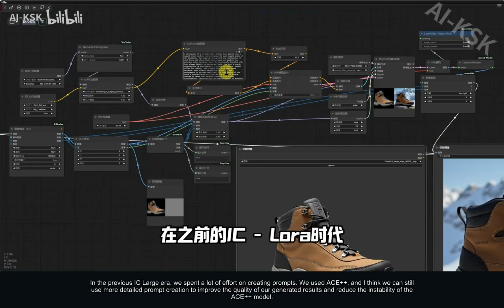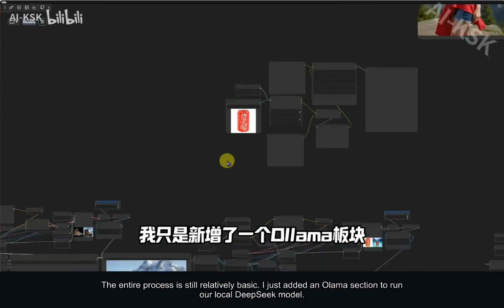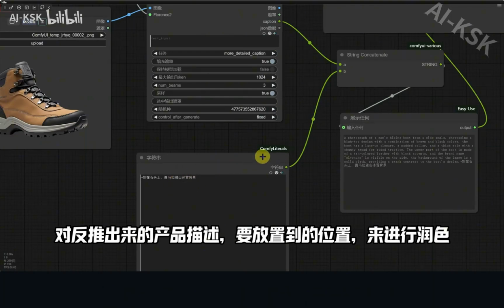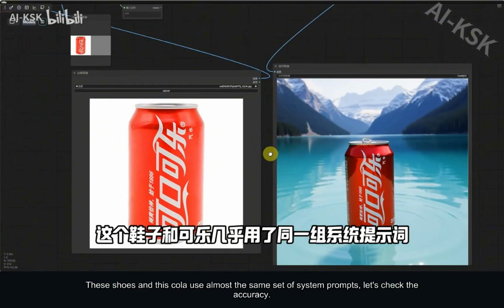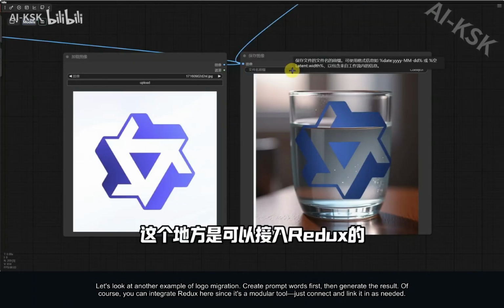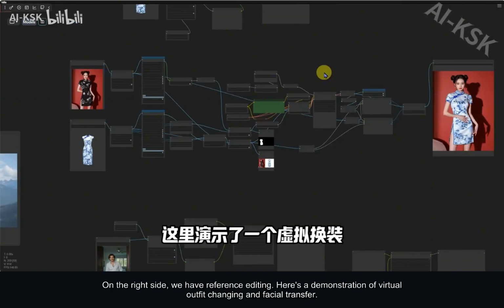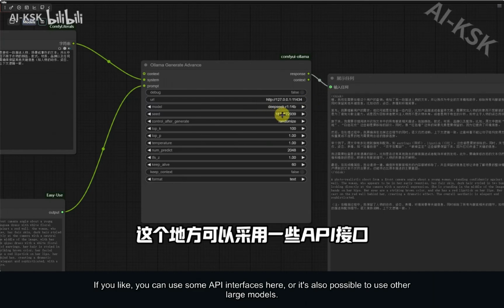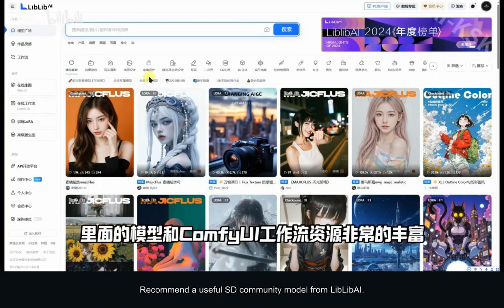DeepSeek-R1 14B + ACE++ Prompt Workflow: Improve AI Generation Accuracy